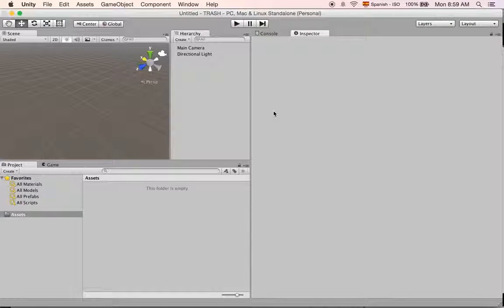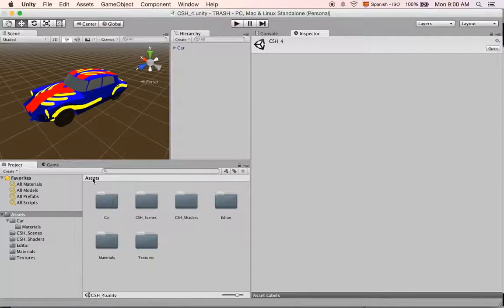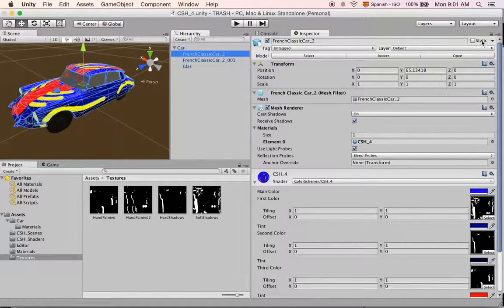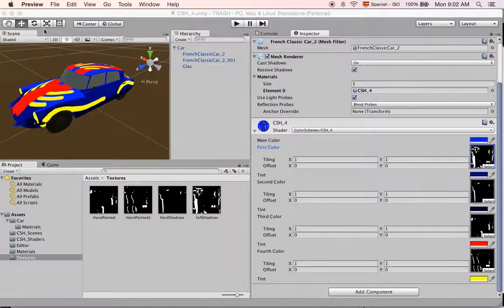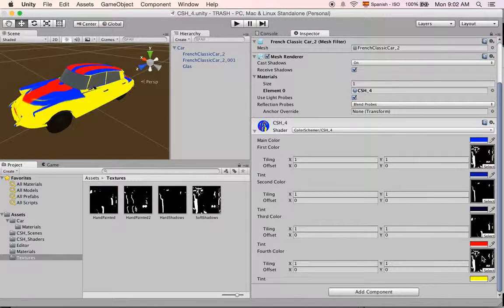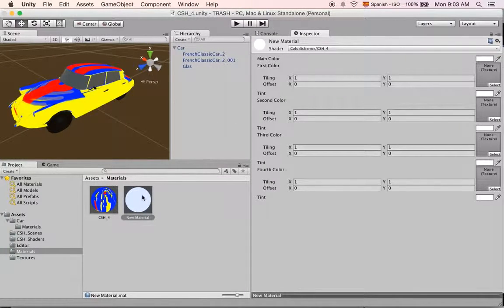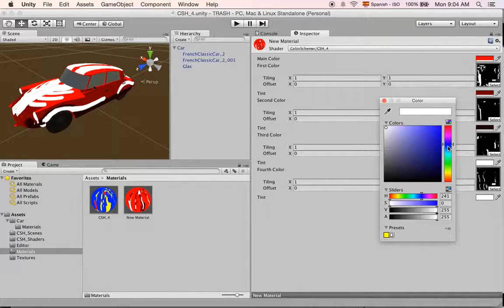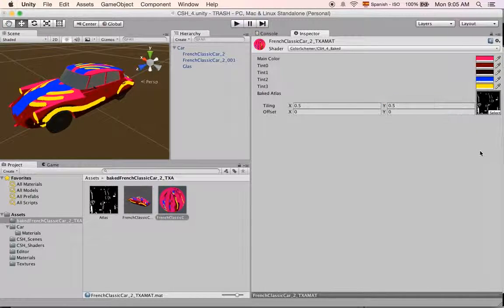Color Schemer: Flat Colors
This is a specific overview on the use of the most basic Color Schemer: The CSH_4. It takes 4 textures and creates flat color.
You can get this shader from free from this link to the asset store:
Be sure to try it, and watch the videos in the playlist to find the specs of the rest of the shaders